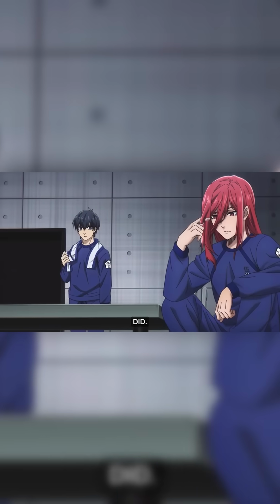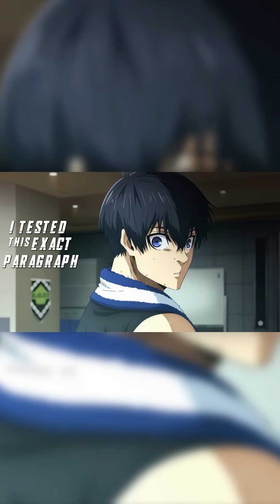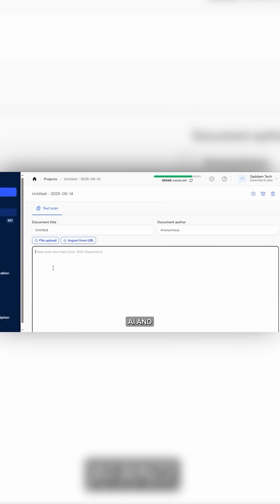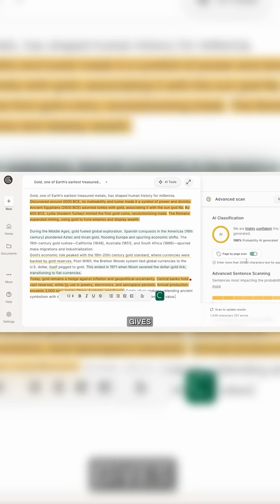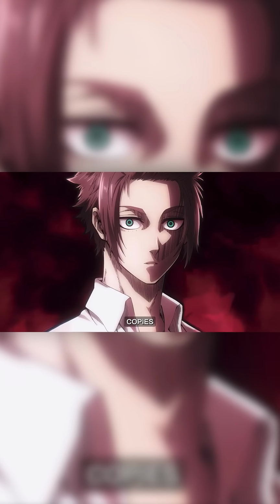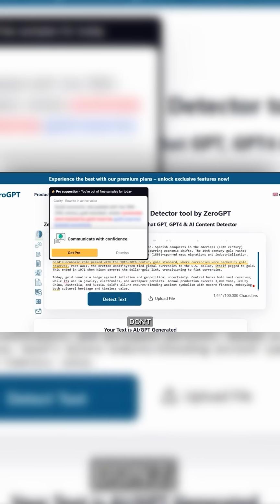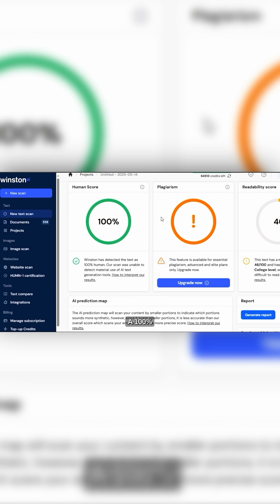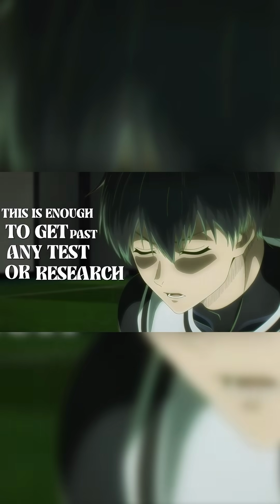Hack Assignments with AI! Bypass Any AI Detection